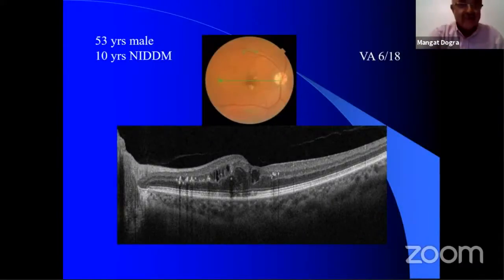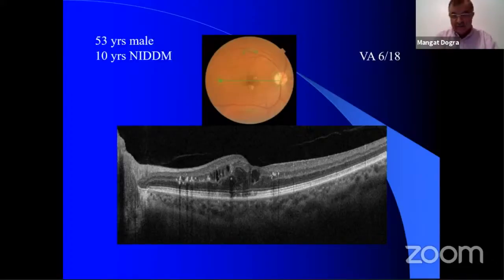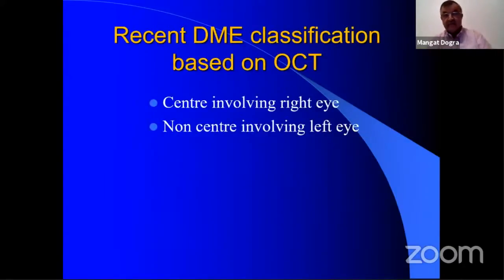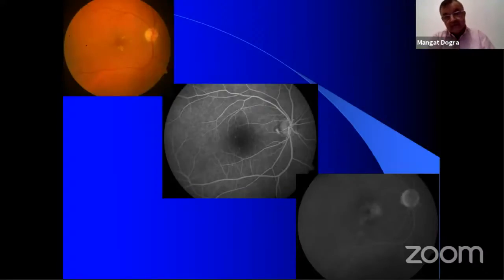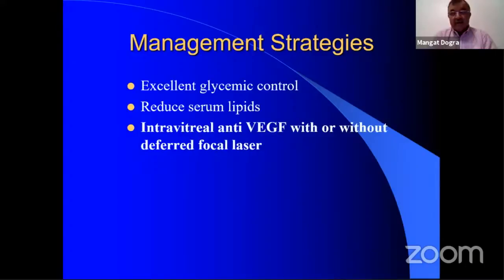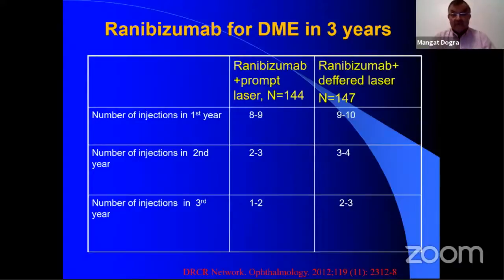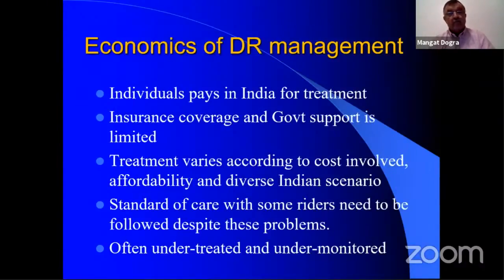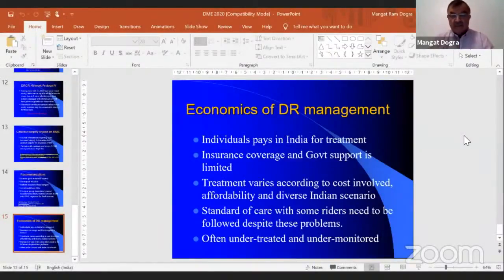Retina Clinics for Comprehensive Ophthalmologists - By Chandigarh Ophth..Dr.M.R.Dogra(part-1)